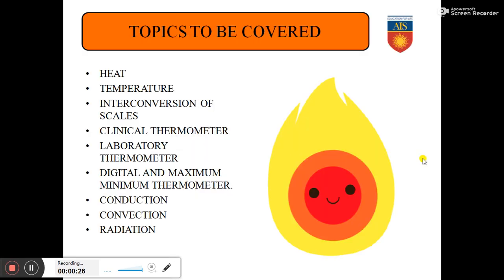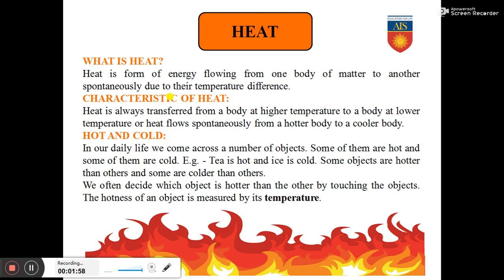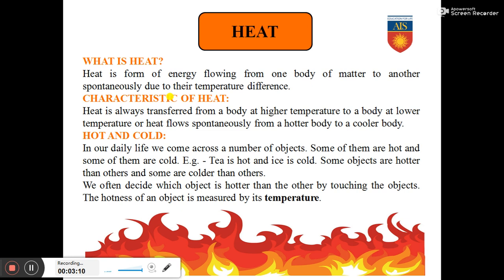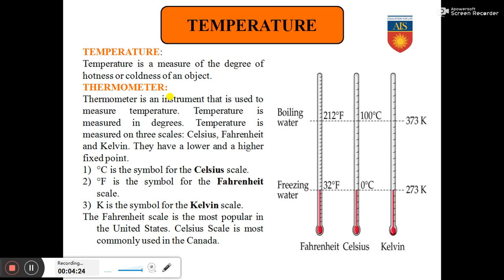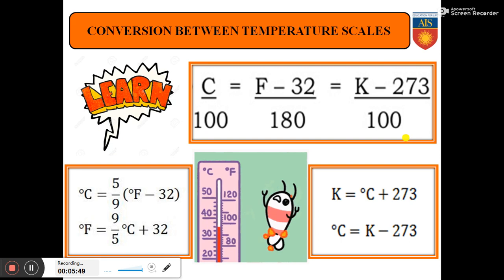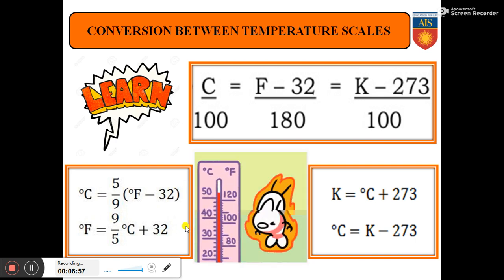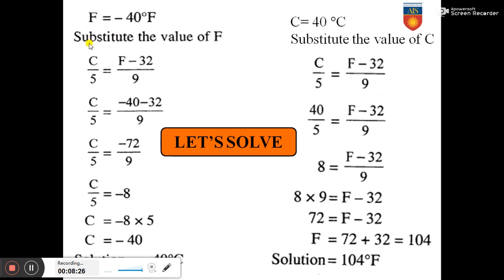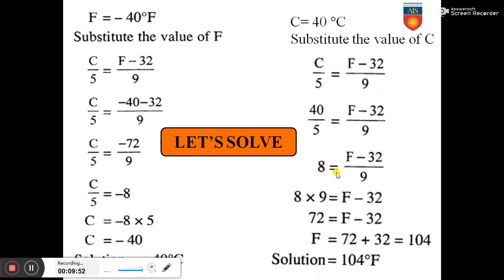CLASS VII - HEAT PART 1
This video comprises of introduction to heat, discussion about temperature and temperature scales and concludes with inter conversion between the different types of temperature scales.